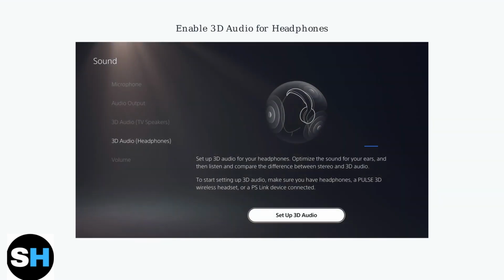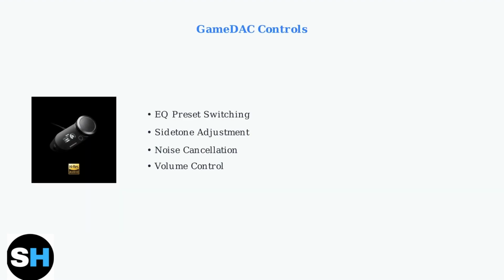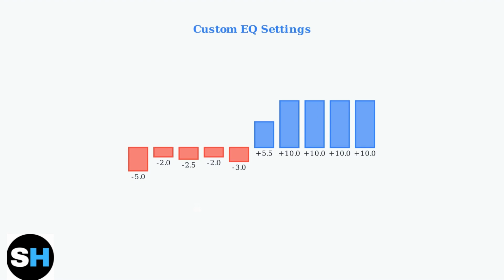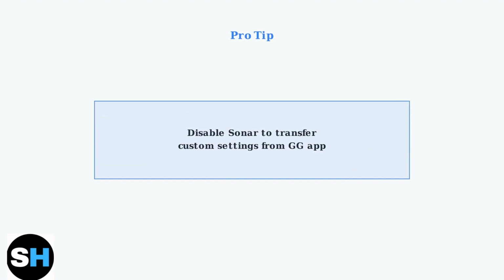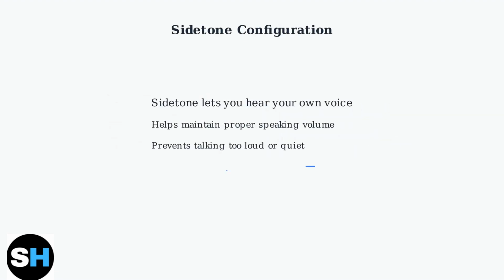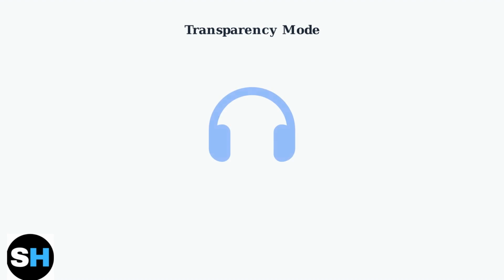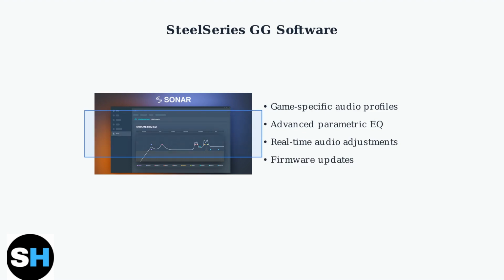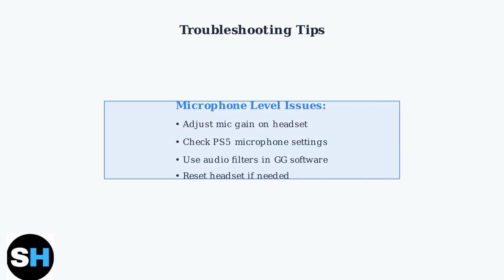Best SteelSeries Arctis Nova Pro Settings For PS5 – Mic, EQ, Game Mode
Discover the best SteelSeries Arctis Nova Pro settings for PS5. Optimize your mic, EQ, and game mode for an enhanced gaming experience.